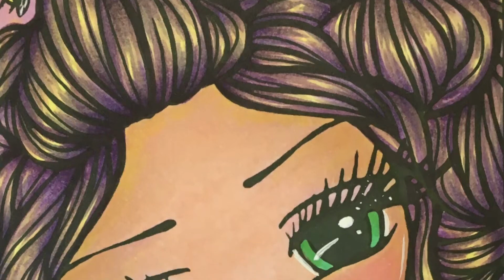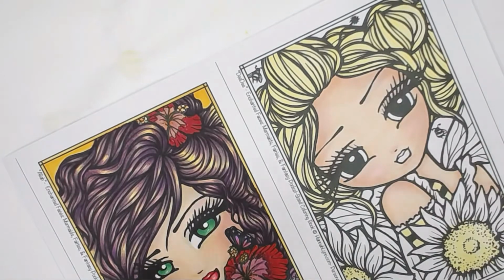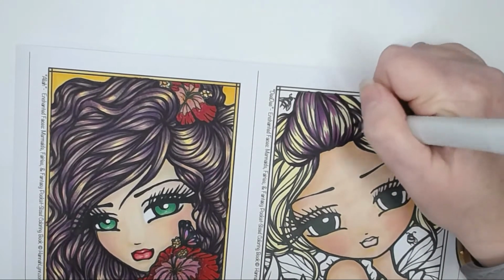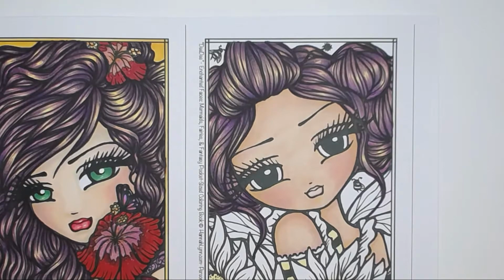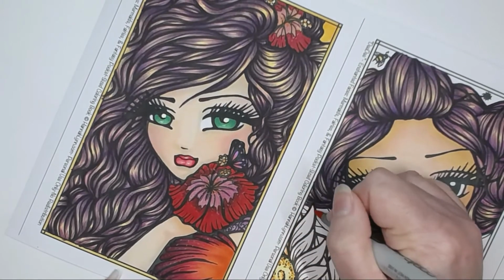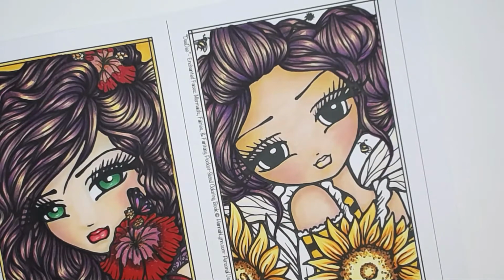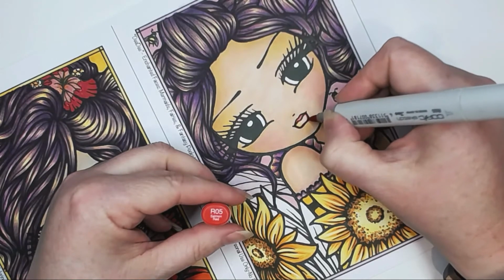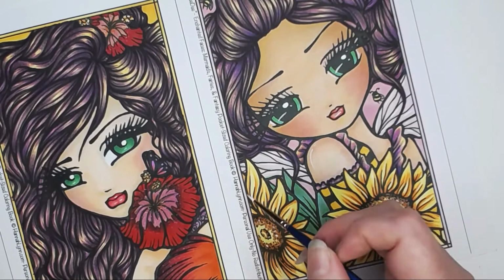COPIC MARKER TUTORIAL | DeeDee Hannah Lynn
Coloring page from DeeDee From Enchanted Faces: Mermaids, Fairies & Fantasy Pocket-Sized Coloring Book by Hannah Lynn  see book on amazon here
Enchanted Faces: Mermaids, Fairies, & Fantasy Pocket-Sized Coloring Book
Enchanted Faces: Mermaids, Fairies & Fantasy Coloring Book

Copic markers used with Canson Master series Premium Marker Paper

Please do not sell finished pieces as artwork is copyrighted to HannahLynn, this video is for personal use only.

Please come join me on Facebook for help, question and tips

Please note
Coloring classes are available from Kit and Clowder if you would like to learn more about using Pencils, Copics and other mediums, with the wonderful support of a tutor, this would be the place to start. There is a huge online community for you to connect and learn the Nitty Gritty of the coloring world.
To help support me if you do sign up to a class please leave a note mentioning my channel or name, I will then get a small commission for the referral. It would be great to help bring you more videos in the future here is the link